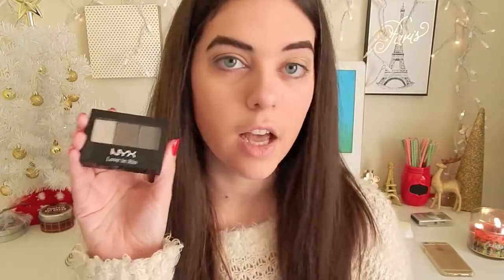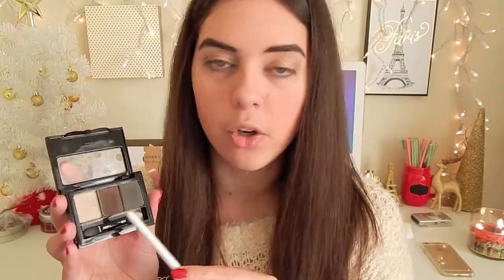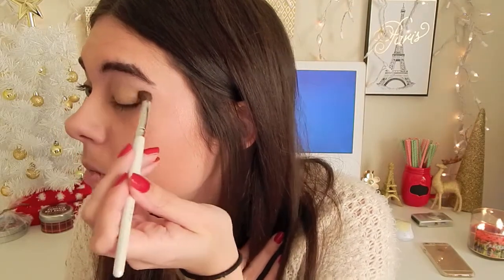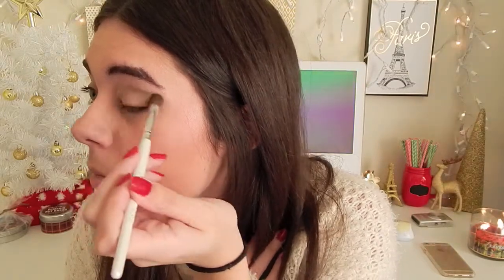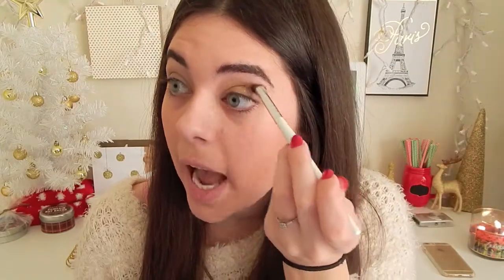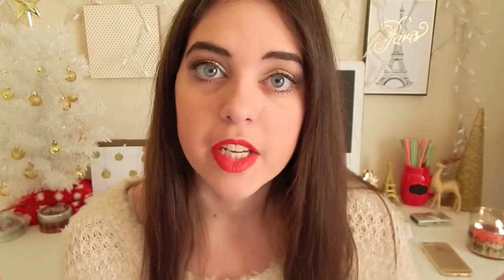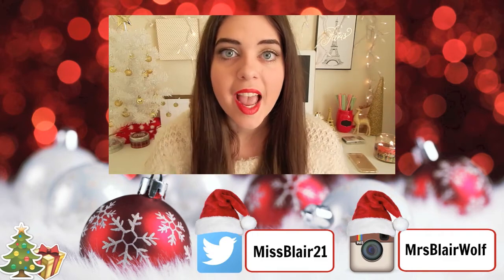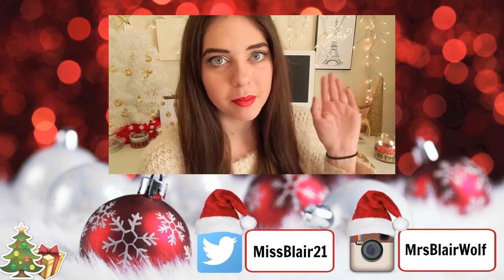Winter Frost Eye Makeup!